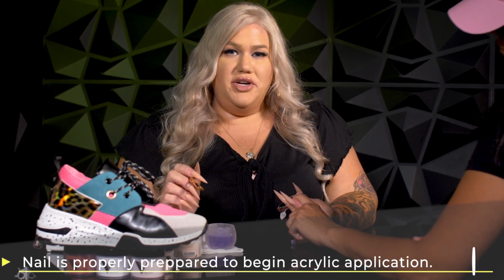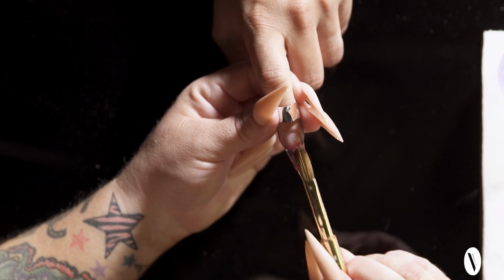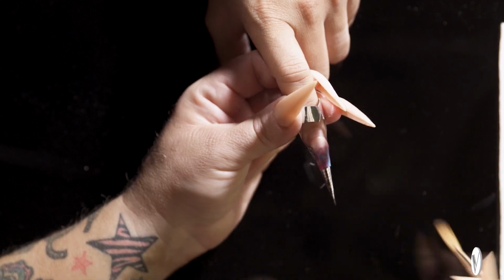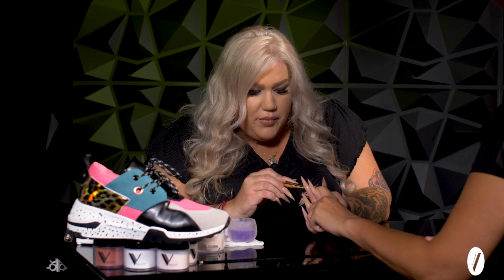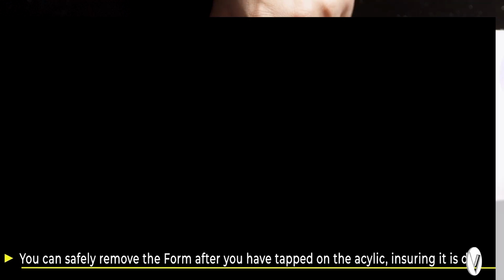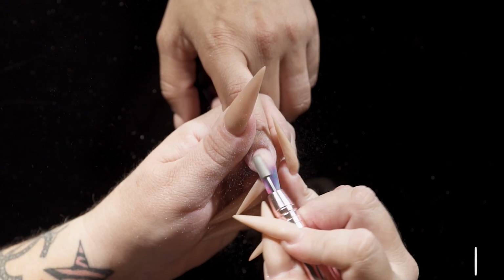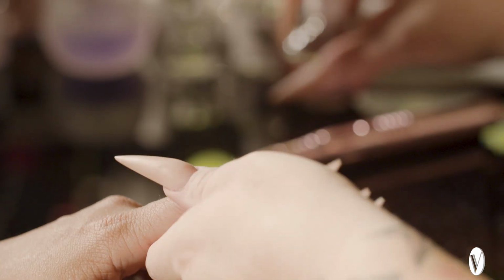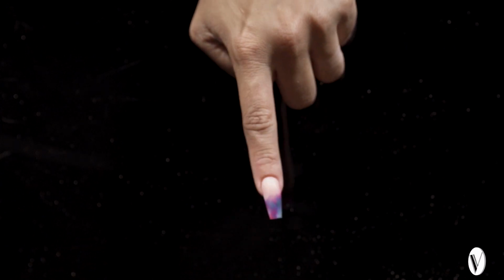Tie Dye Ombre Nail Tutorial With Alison | V Beauty Pure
V Beauty Pure Educator Alison @Anailco shows how to do a tie dye ombre nail.

Educator: @Anailco